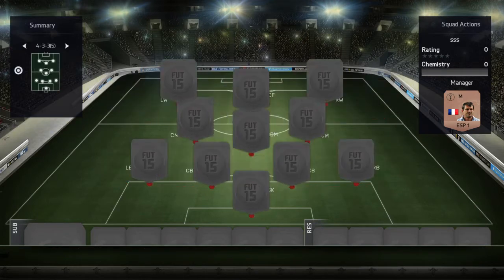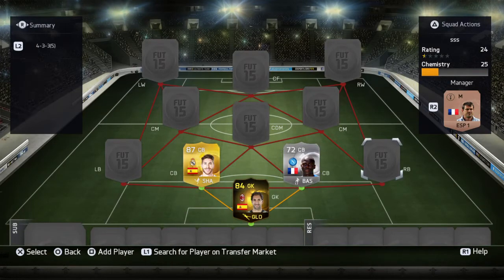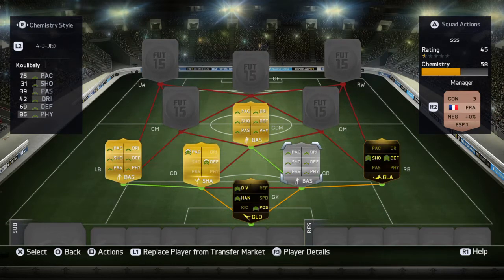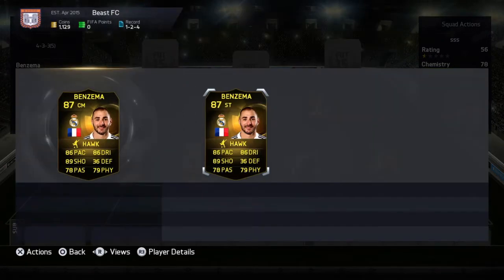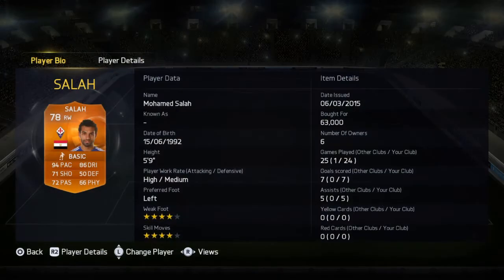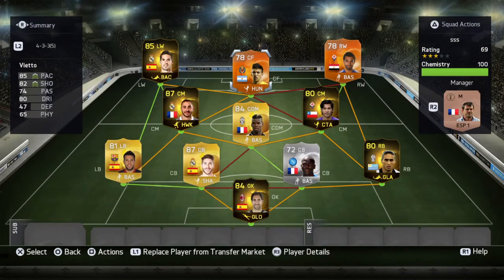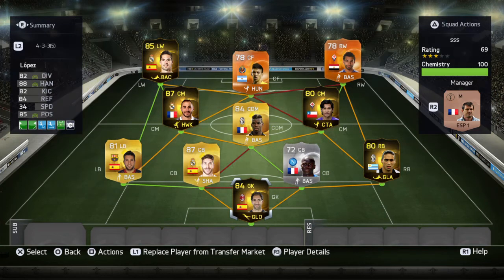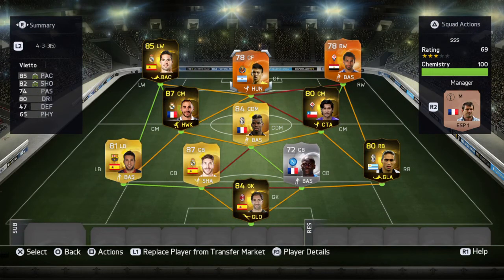1 mil squad builder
Check out